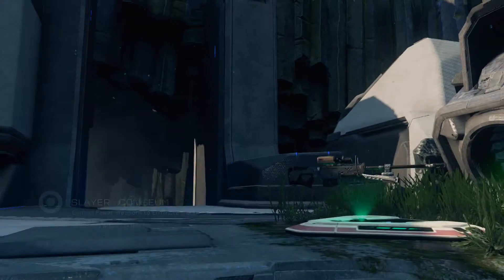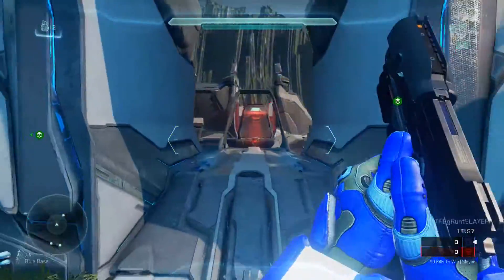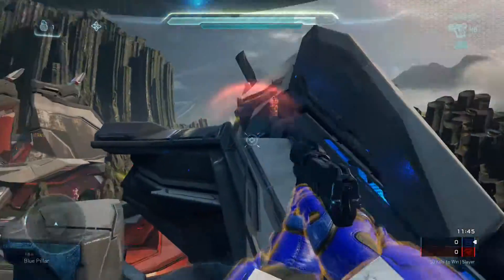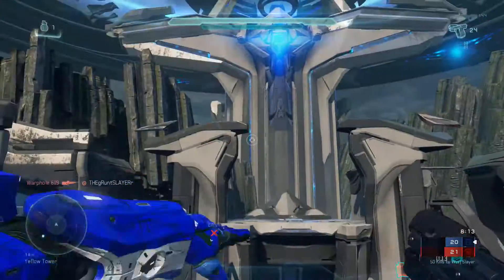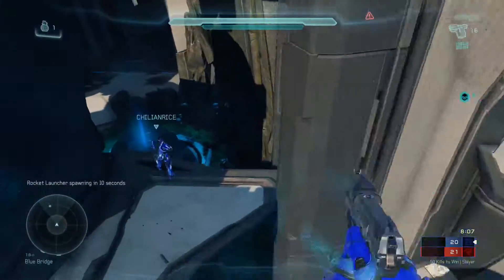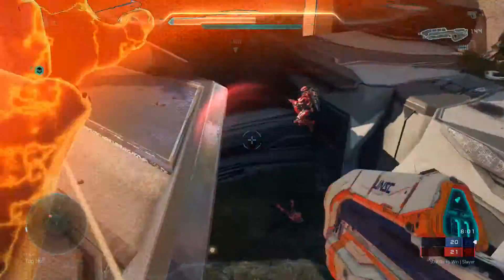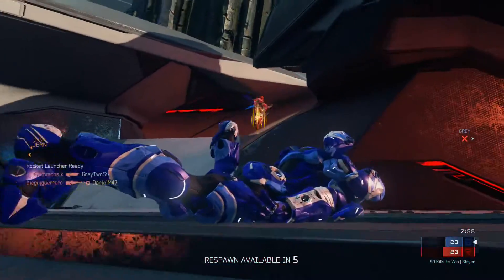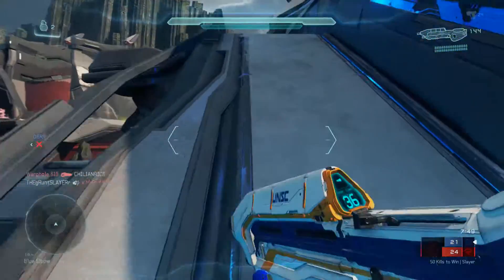Halo 5 Ranking System EXPLAINED!!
So as requested here is the Halo 5 ranking system EXPLAINED!! And yes the caps were necessary haha;) Anyways like I said this is how the ranking works in Halo 5 so I hope you all enjoy this video and learn something you did't know about Halo 5.